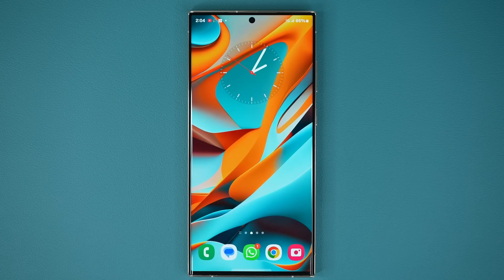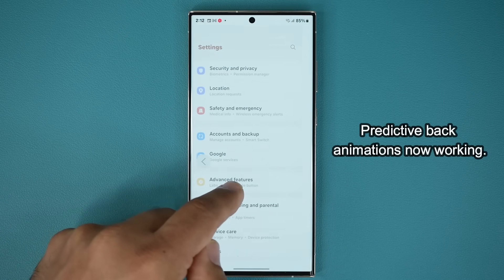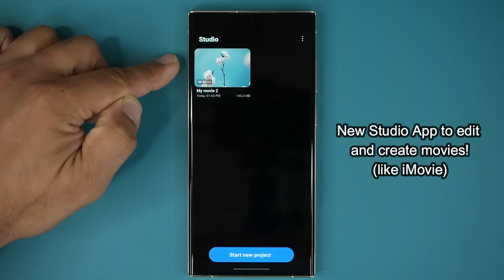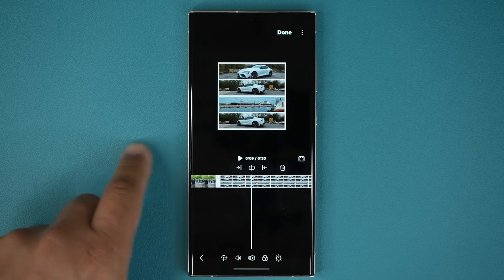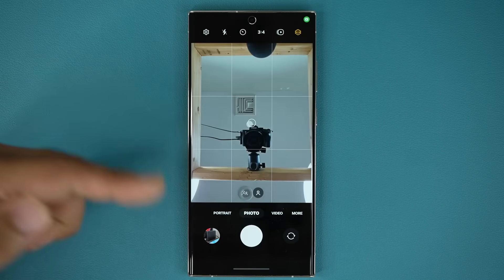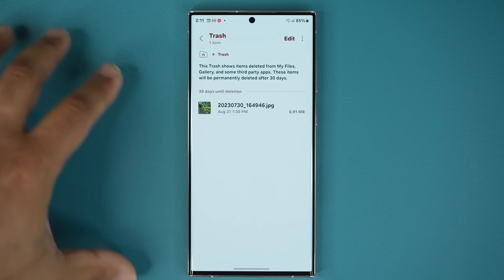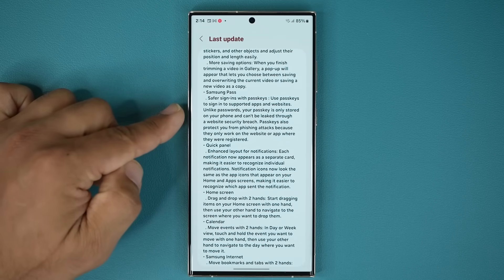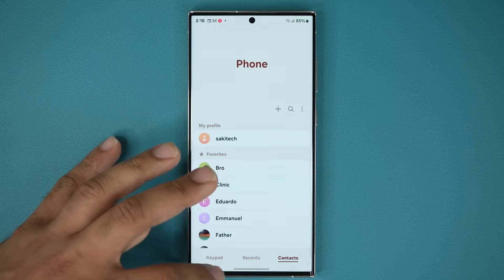Samsung One UI 6.0 BETA 2 is OUT - All New Features and Changes (Android 14)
Samsung One UI 6.0 Beta 2 has arrived with the latest Android 14. IN this video, we will show you ALL the notable new features of this brand new Samsung one ui release.

It is quite sizable update of 1.6GB!